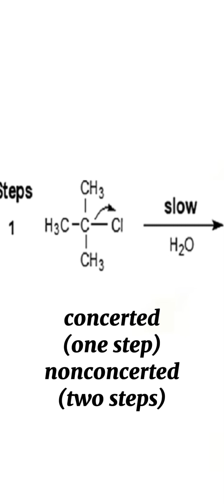Substitution and addition reactions introduction.